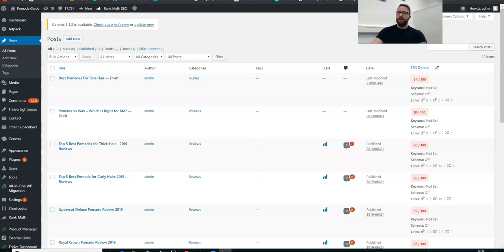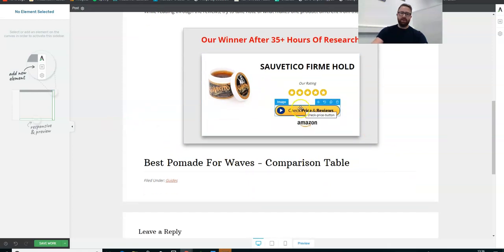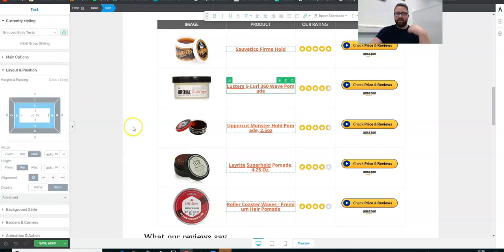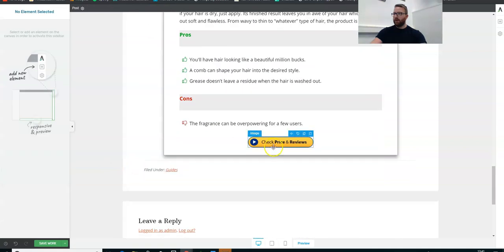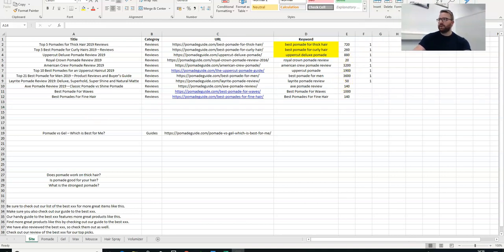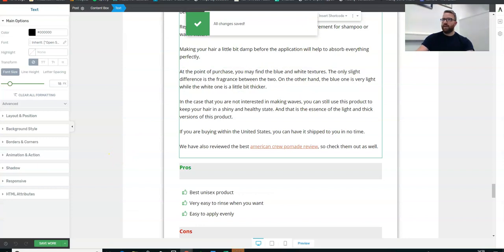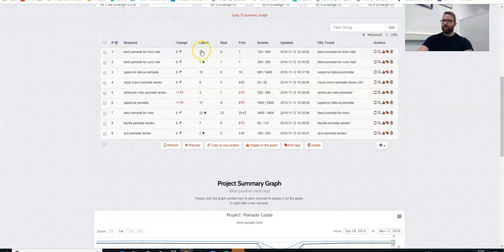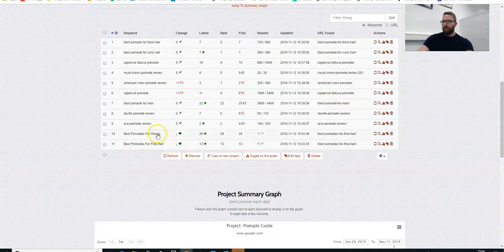Creating Money Pages using Thrive Architect